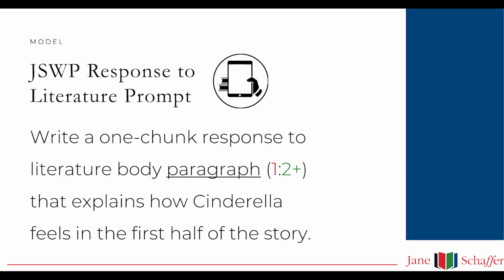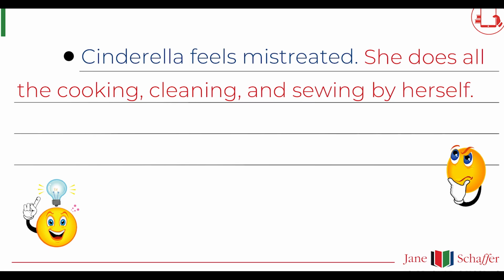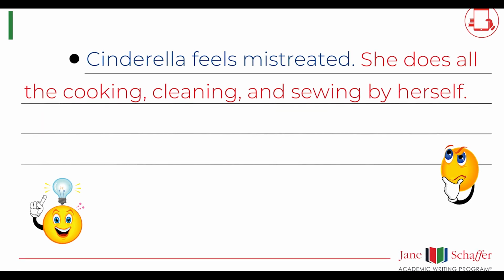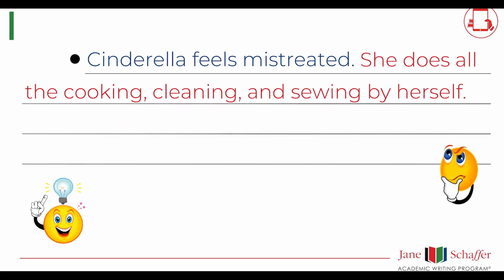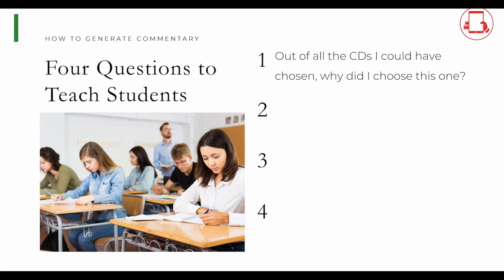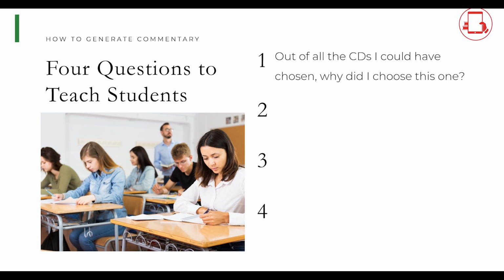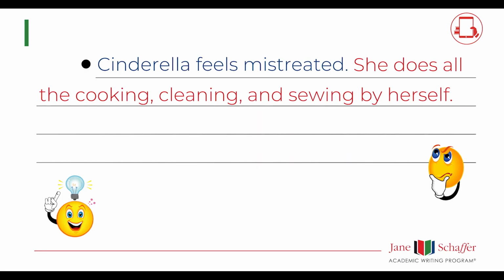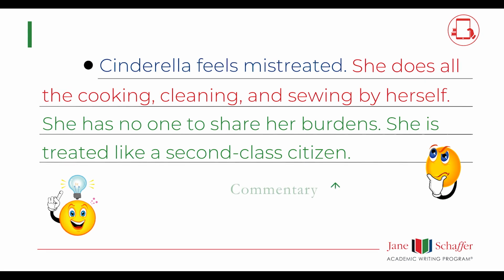Jane Schaffer® Response to Literature, Unit 1, Lesson 4: Terms & Colors - Commentary (CM)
Commentary (CM), the missing piece, the “so what?”, was born one day during a one-to-one conference with a gifted junior. He was writing an essay about how Lake Erie had changed since he had been a young boy living there. He brought his prewriting to the teacher at her desk. The teacher looked over the list of concrete details and told the boy to analyze his examples — pollution, dead fish, oil slicks on the beach, the fire when the Cuyahoga River burned. The teacher said, “These look good – now go analyze them.”

The boy said, “I have no idea what you teachers mean by analyze.” This was a reasonable statement; he wanted to do the assignment but didn’t know how to begin or what it should look like when he was finished. Then the teacher asked him to say how the experience had changed or affected him. He thought for a few seconds and said, “I realized my past was lost. The cherished days of my childhood were ruined. The halcyon days were behind me.” The boy really said “halcyon.” Schaffer was speechless that a student knew the word and used it correctly. The teacher said, “You did it — what you said to me was analysis. And we’re going to call it commentary because you commented to me about your details.”

"Commentary" is a far more user-friendly word for teenagers than analysis and interpretation. That day began a departmental conversation about what it means to analyze a topic and how to lead teenagers away from plot summary — the bane of English teachers’ existence — and toward deeper thought. Most teachers don’t remember how they learned to write. They often taught themselves and alone made the leap from plot summary to analysis. Some know a certain person who helped them, but most of us have no memory of the moment. We just did it.

That student’s reactions made us realize two points:

1) Talking is the missing link in thinking. Students can say what they are thinking but need help getting it down on paper.

2) We assumed far too much about both content and mechanics, and that has rung true ever since. We thought students knew about topic sentences and indentations and analysis, but we were wrong on every count. We like to think we’ve made unwarranted assumptions less frequently since then.

In this JSWP® video, Dr. Louis will provide teachers with writing strategies to guide middle school and high school students (Grades 6-12) how to read and annotate a passage, making inferences along the way and producing paragraphs, short constructed responses, and essays with insightful analysis.

To view the JSWP® step-by-step process and skill-based graphic organizers, go